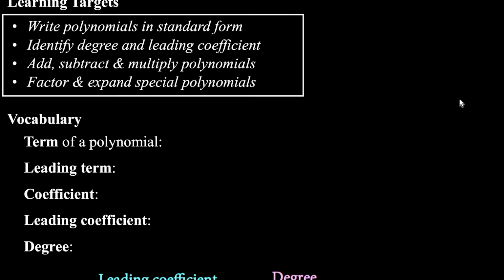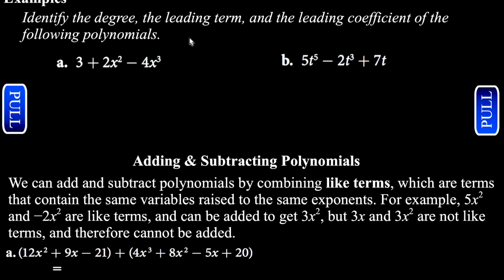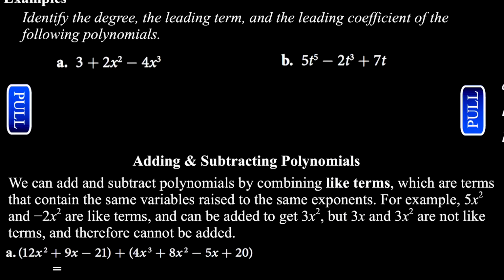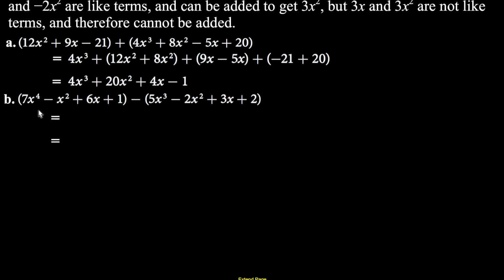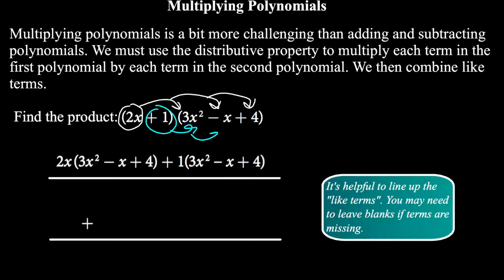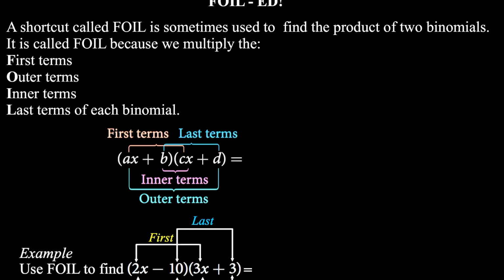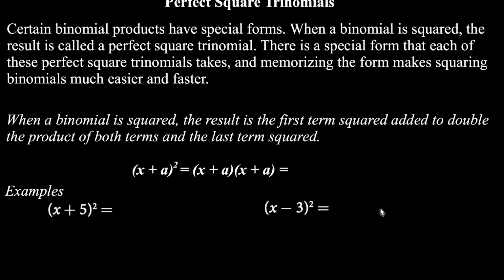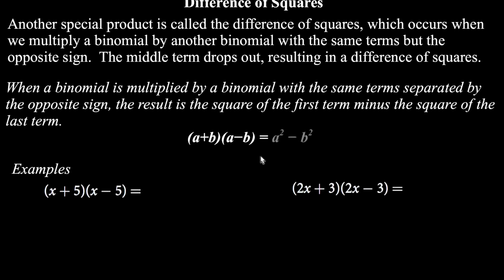Lesson 5-2: Operations with Polynomials